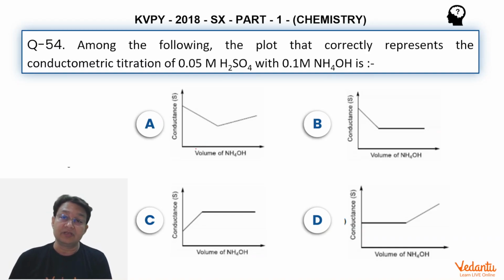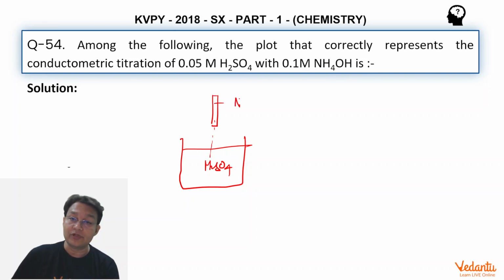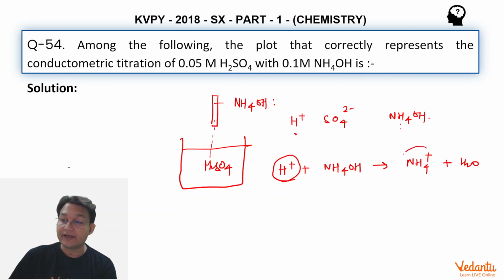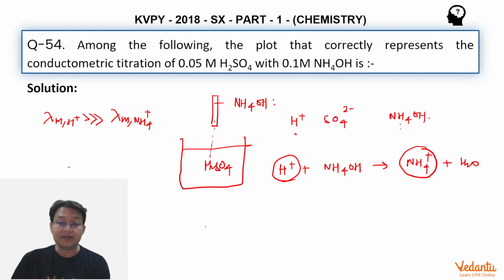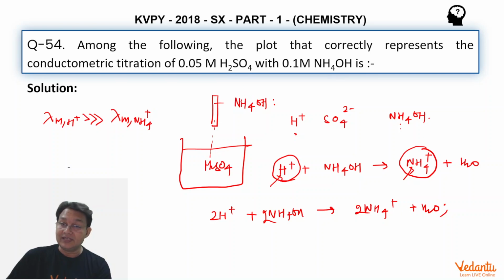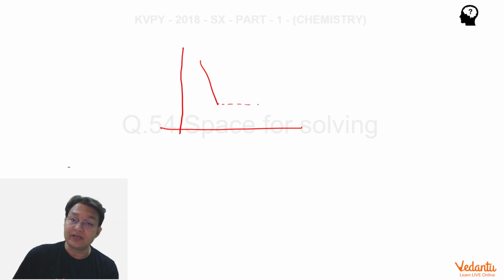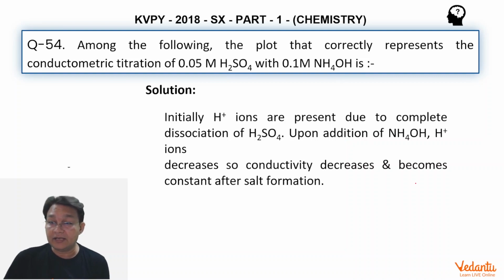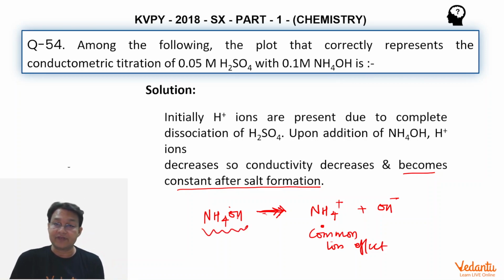KVPY 2018 SB/SX Chemistry Part I Q 54 Ans B Electrochemistry Conductometric Titration Pushkar Rai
✅ Session PDF for "KVPY 2018 SB/SX Chemistry  Part I  Q 54 Ans B Electrochemistry Conductometric Titration Pushkar Rai"

➡️Among the following, the plot that correctly represents the conductometric titration of 0.05 M H SO with 0.1 M NH OH is